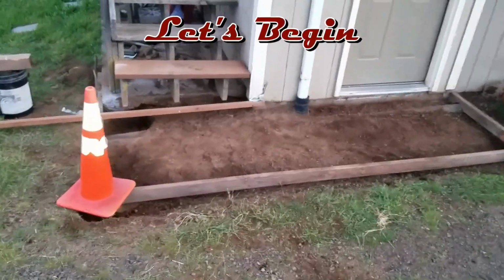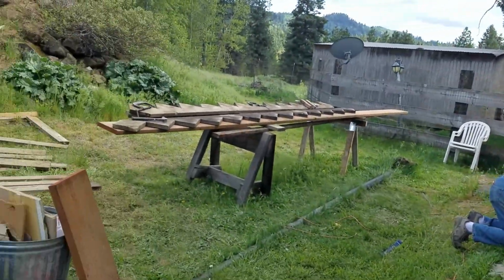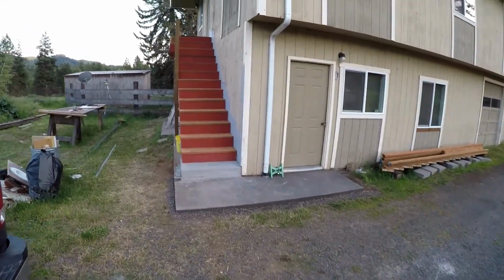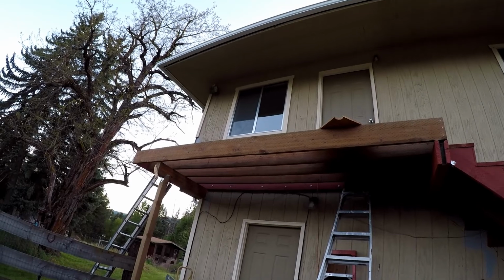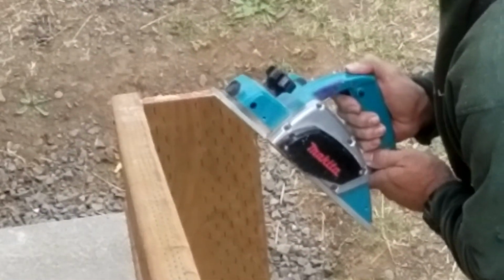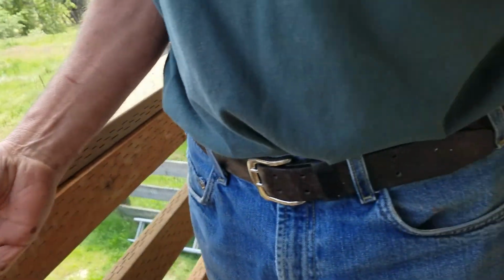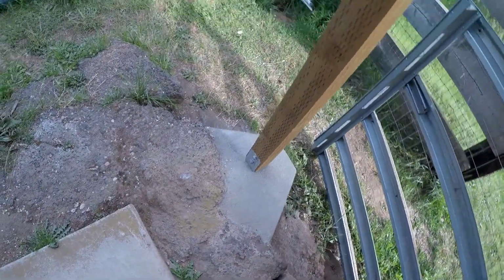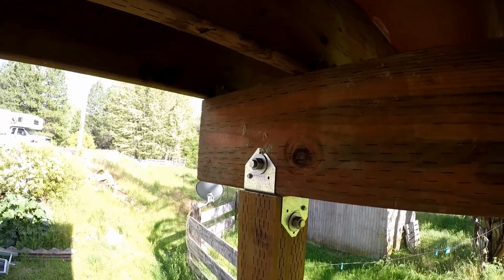Building A Safe Deck - Stairs - Footings - Railing - Framing - GacoFlex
Rebuilding An Old Deck
Stairs Railings Posts
And Concrete Landing
Before During & After
Let's Begin
My Videos
I Hope You Enjoyed
This Video And Found
Something Interesting
Something Useful
You Are Invited To
Comments Thumbs Shares
Appreciated